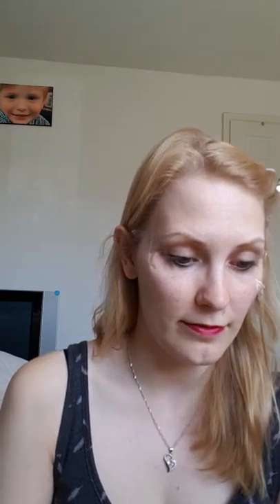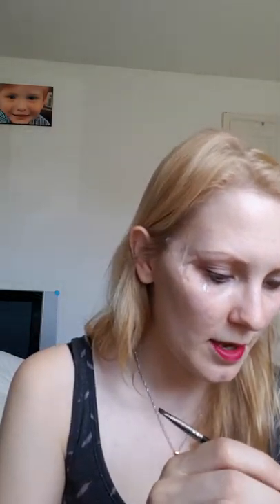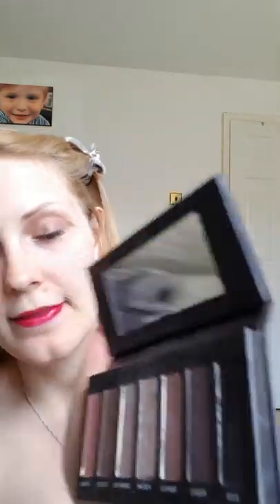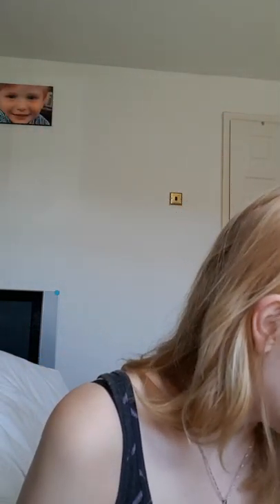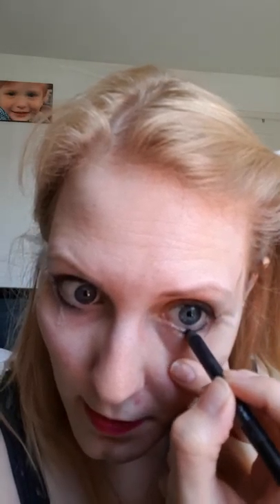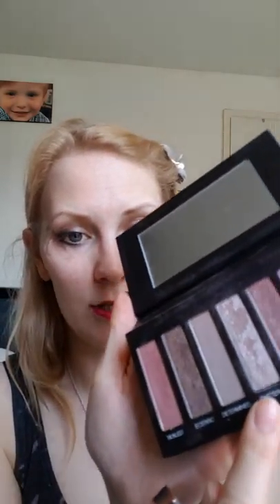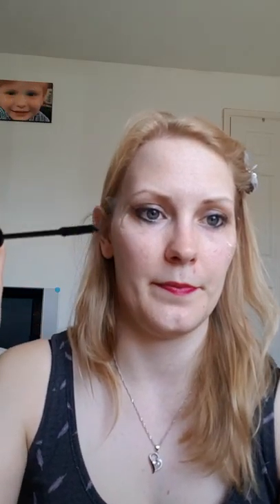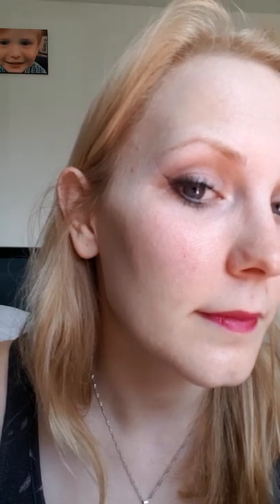Excuse the ending 😅